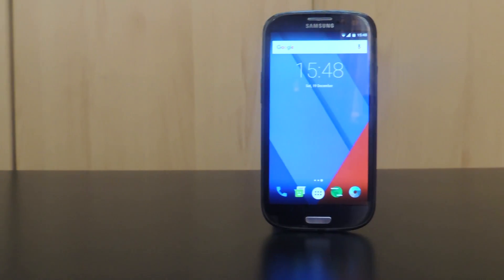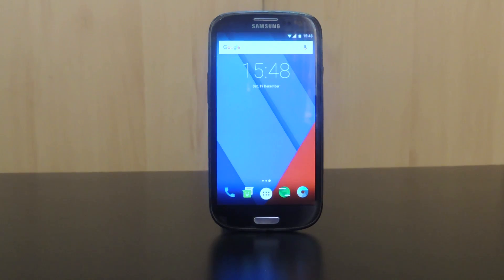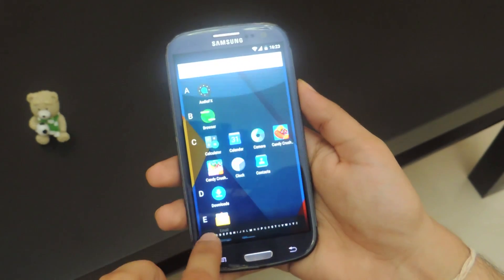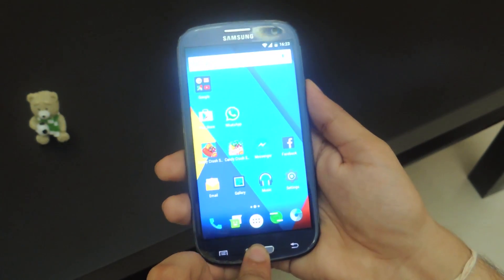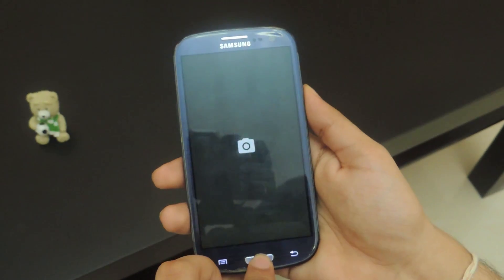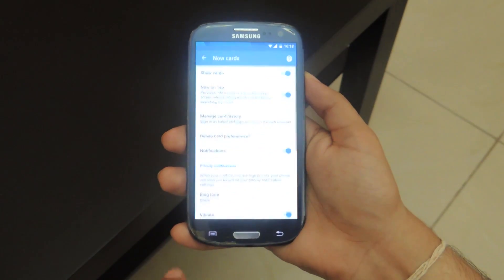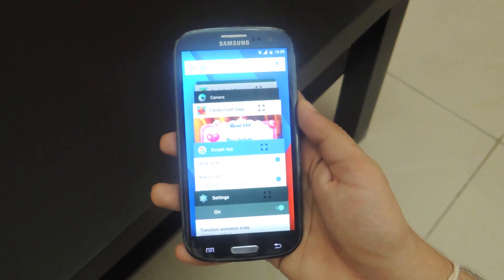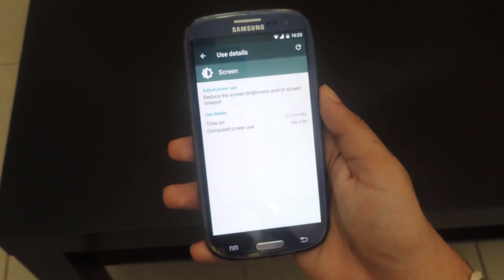Android Marshmallow on the Samsung Galaxy S3! [CM13]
Haven't had a chance to play around with custom ROMs for a while so here's what I think of the latest Android ROM on the Galaxy S3!